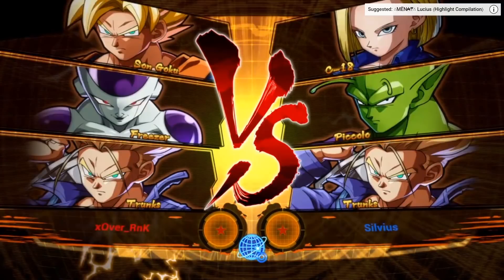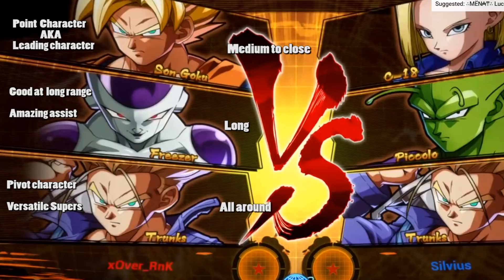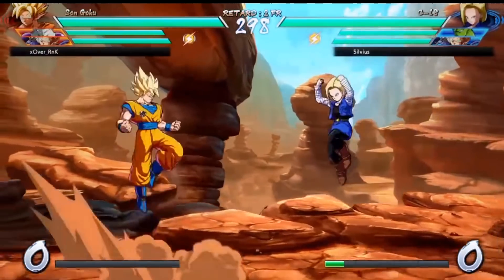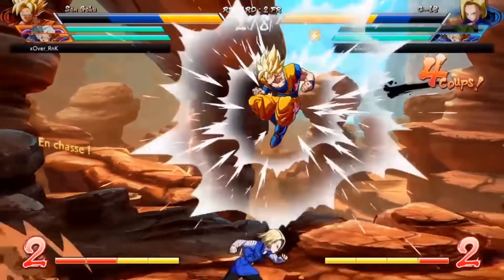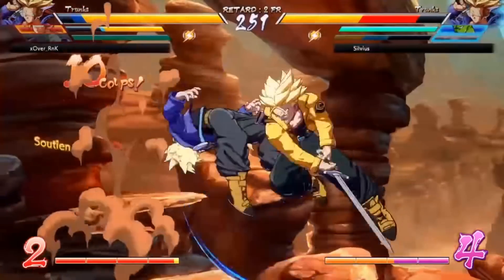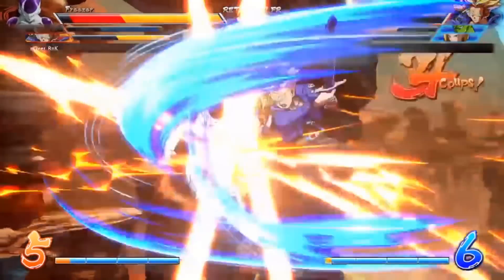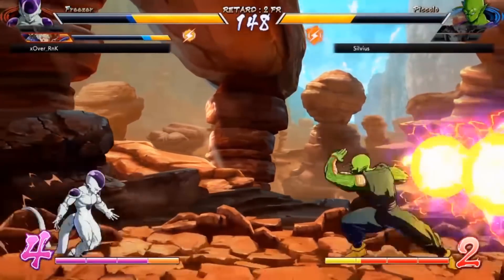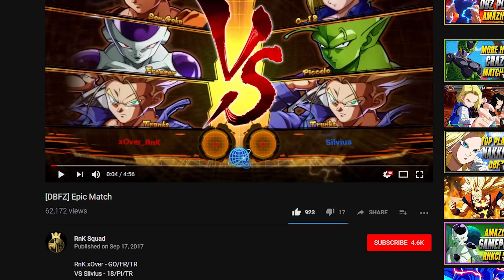HIGH LEVEL DBZF | In-depth match analysis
Today we are looking at a High level match of The soon to be released  game Dragon ball fighterz. In this in-depth match analysis I attempt to break down what the players are doing with each of their moves and character choices.